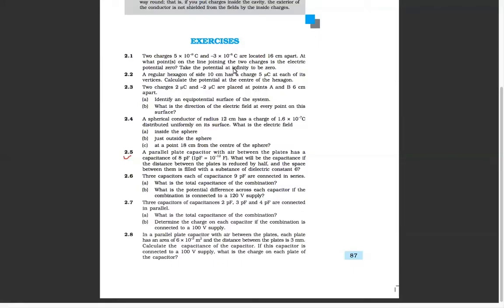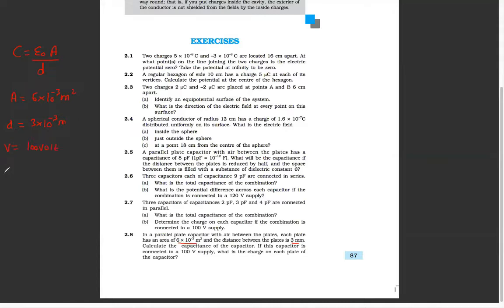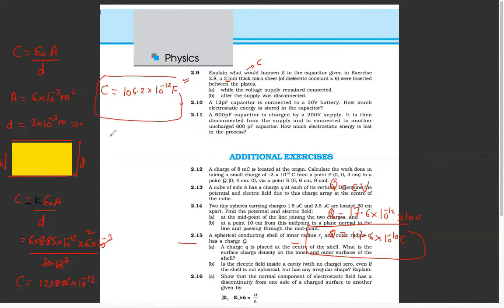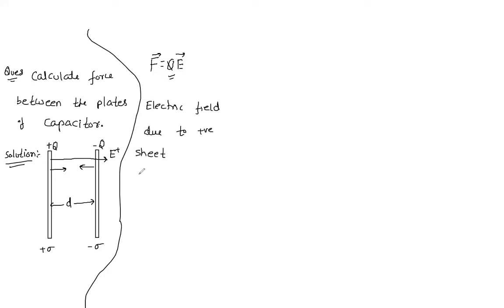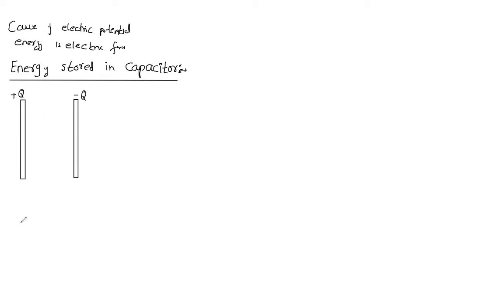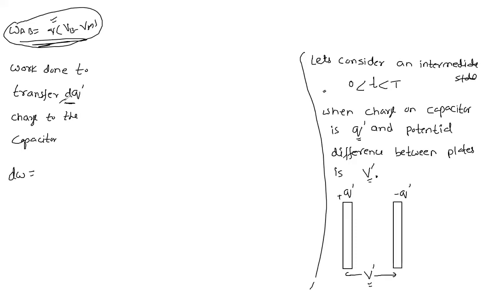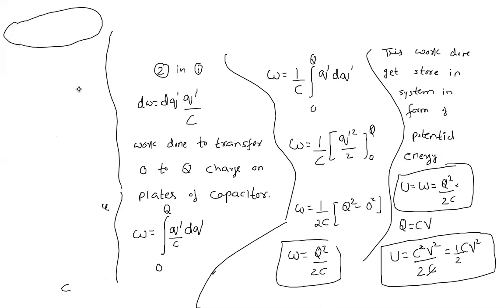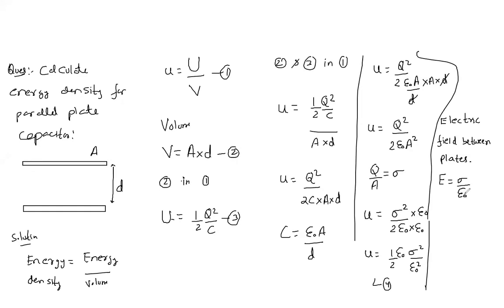Learnivio | Energy Stored in Capacitor | Electric Potential & Capacitance | Lect 6 | Guided Revision